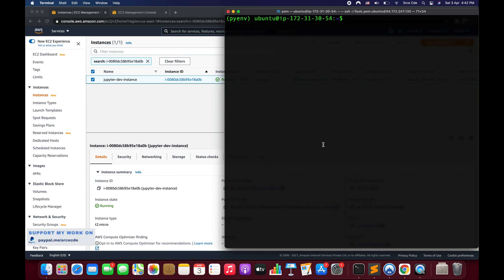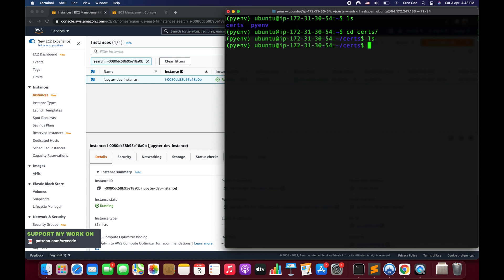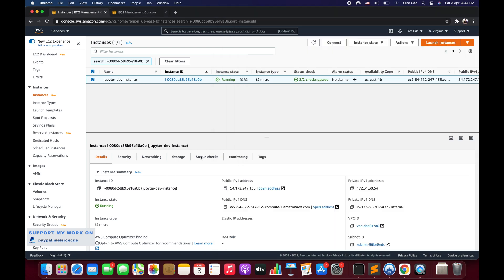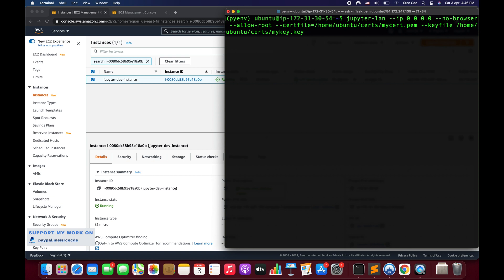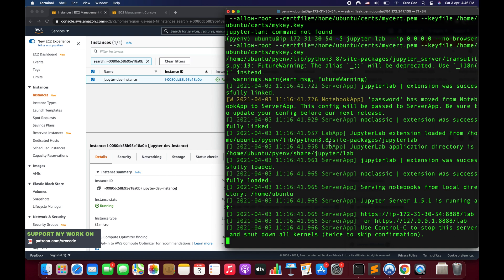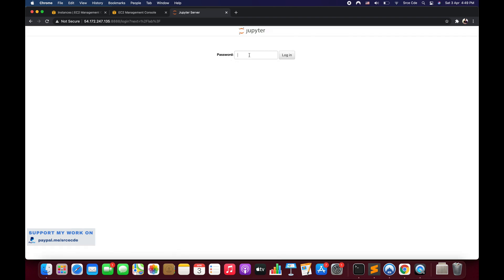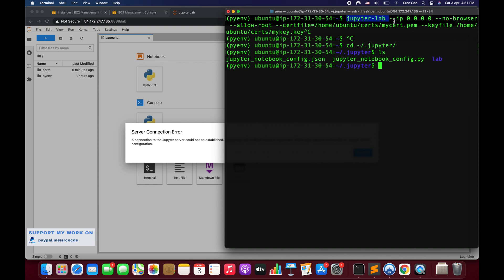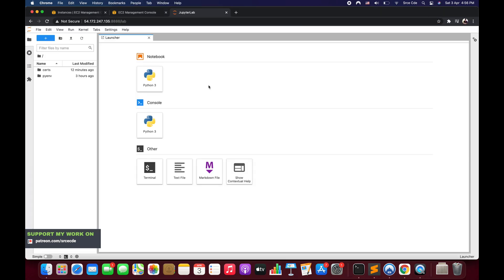OpenSSL with Jupyter notebook on EC2 instance p2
Welcome to the video tutorial on how to generate a self-signed certificate using OpenSSL to serve Jupyter notebook over HTTPS within the EC2 instance.